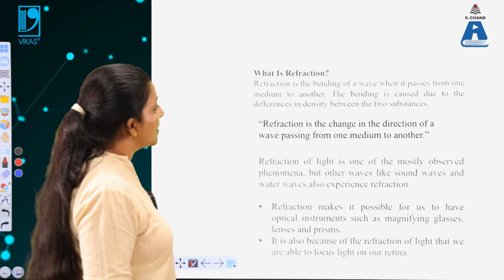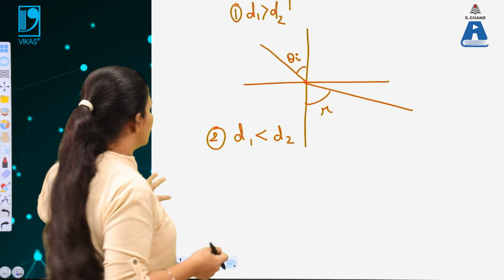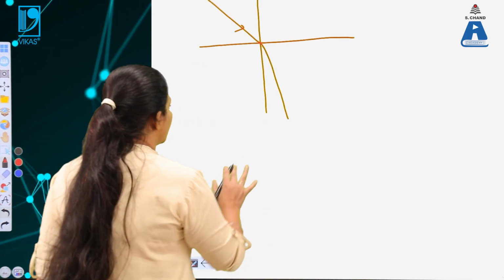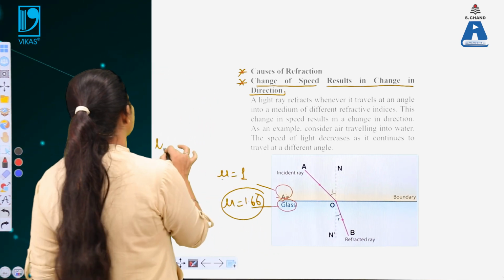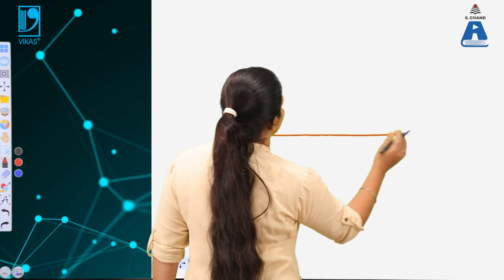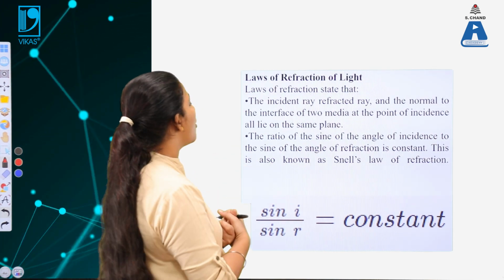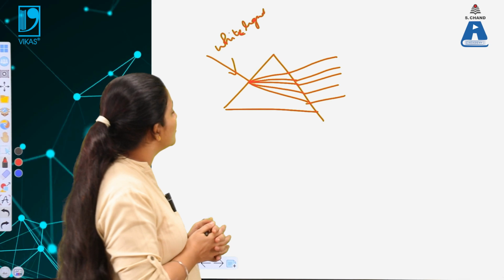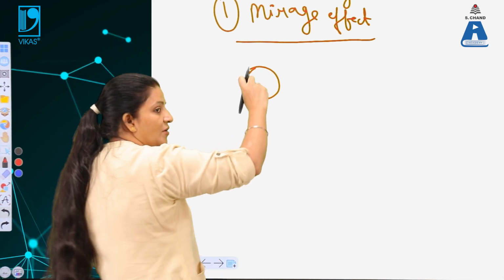Refraction of Wave | Engineering Physics | S Chand Academy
The video covers Snell’s laws of refraction and further goes on to discuss different mediums of refracted wave